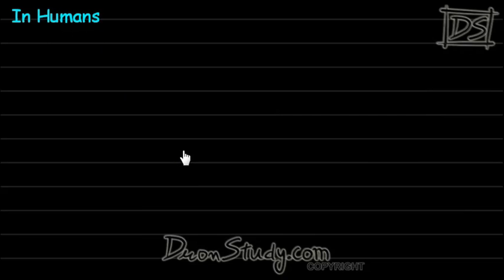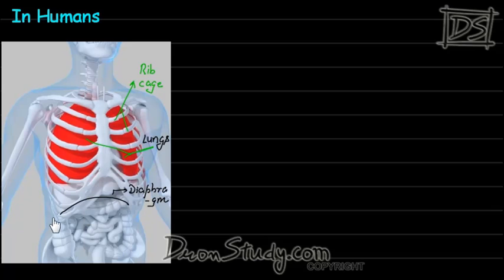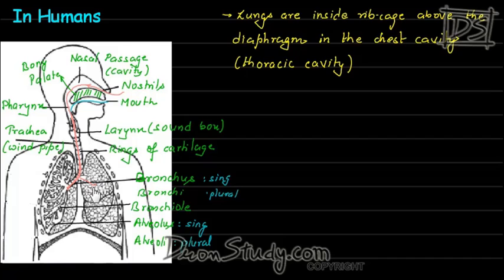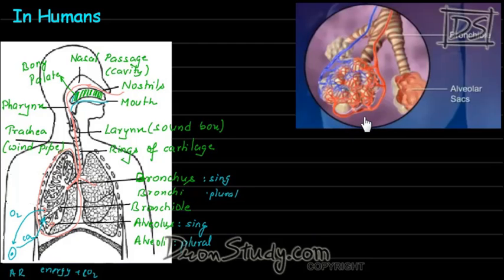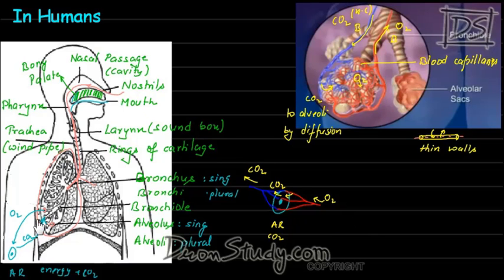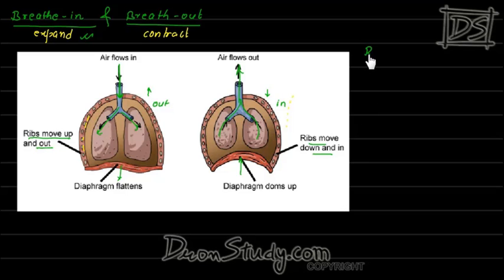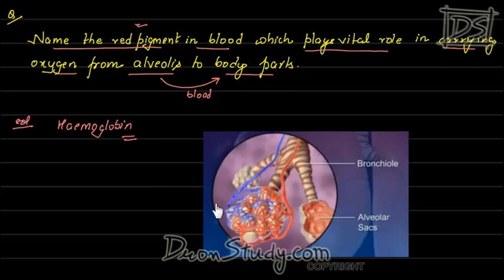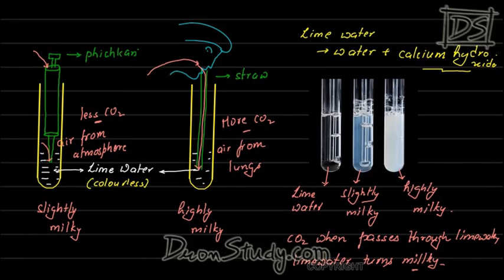Respiration in Humans - Life Processes-1 (Eng): CBSE Class 10 X Science (Biology)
Hello students, here in this video, we are going to study the very interesting topic of chapter life process as, Respiratory system in human body form class 10 science biology.

✅ BIGGEST EVER DISCOUNT OFFER ✅
👉 Hello Students, to keep you highly motivated for learning, DronStudy has reduced its course prices. It is a great chance for you to get our new courses at relatively low prices and great discounts.
✅ So HURRY, Grab this Opportunity Now.

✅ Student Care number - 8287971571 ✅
👉 Call anytime to talk to DronStudy Education Counsellors for FREE expert guidance

The first thing to know that, what is Respiration?
When you hear the word ‘respire,’ you probably think of breathing. When you breathe, you are taking oxygen with each inhales and releasing carbon dioxide with each exhale.

Respiratory System:
The human respiratory system is a series of organs responsible for taking in oxygen and expelling carbon dioxide.
The respiratory system consists of all organs involved in breathing.
The primary organs of the respiratory system are lungs, which are carried out this exchange of gases as we breathe.

These include the nose, lungs, rib cage, diaphragm, thoracic cavity or chest cavity, nostrils, nasal passage, mouth, pharynx, larynx, windpipe or trachea,  rings of cartilage, alveolus, and alveoli, bronchus and bronchi, bronchiole or bronchioles, pleura.

Lungs reside inside the rib cage above diaphragm inside the thoracic cavity.
The respiratory system does two very important things. it brings oxygen into our bodies, which we need for our cells to live and function properly, and it helps us get rid of carbon dioxide, which is a waste product of cellular function.

The nose, pharynx, larynx, trachea, and bronchi all work like a system of pipes through which the air is funneled down into our lungs.
Hairs and mucus in the nasal passage filter air, they block dust particles from entering into our body.
Pleura is a thin membrane, covering both the lungs.